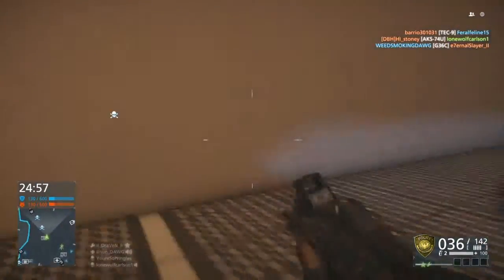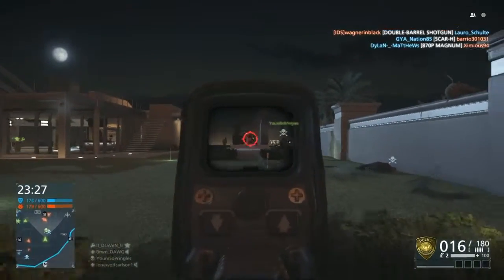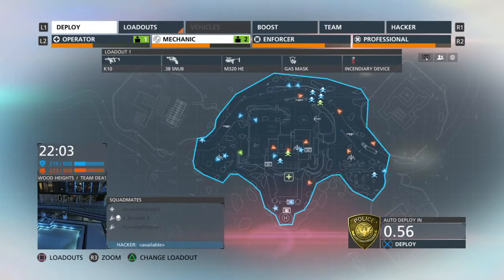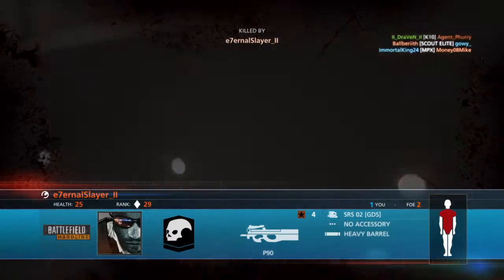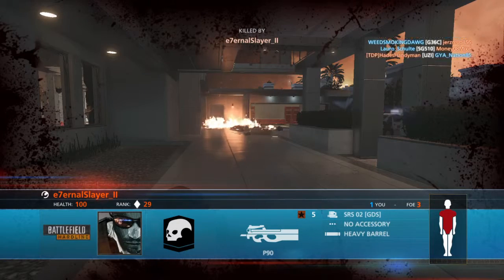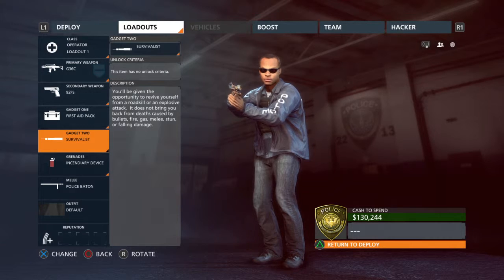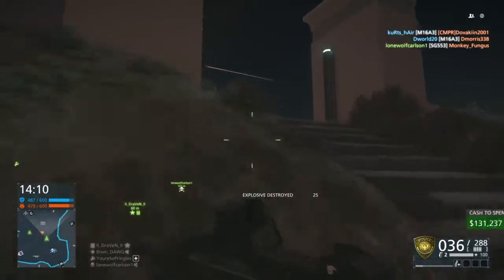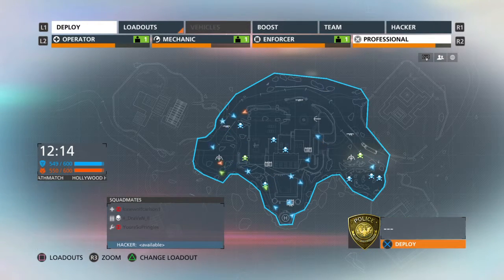Battlefield™ Hardline Teamdeath Match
BATTLEFIELD HARDLINE